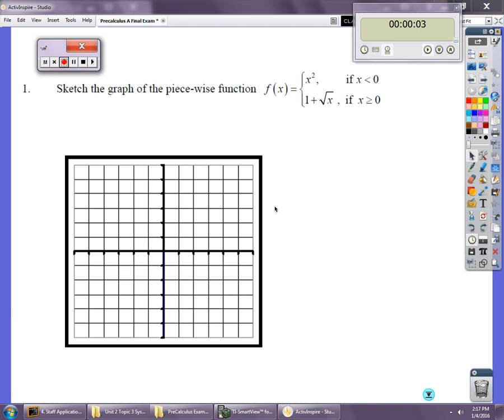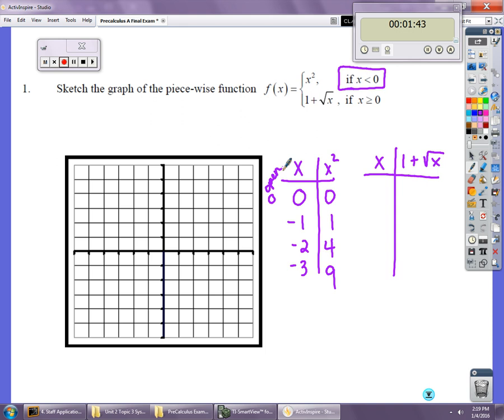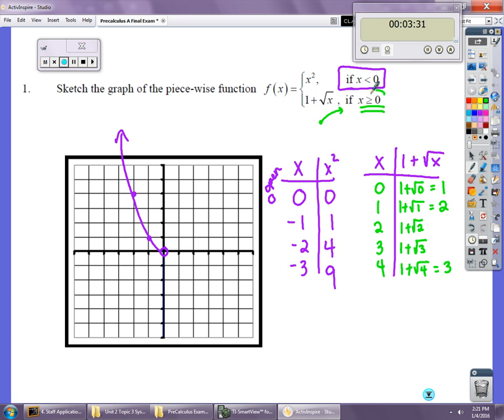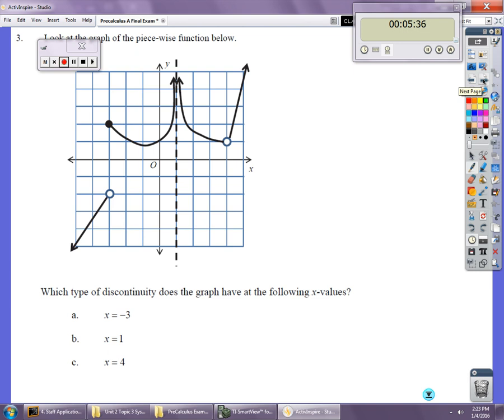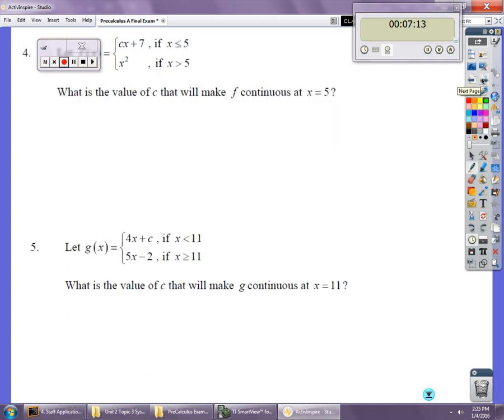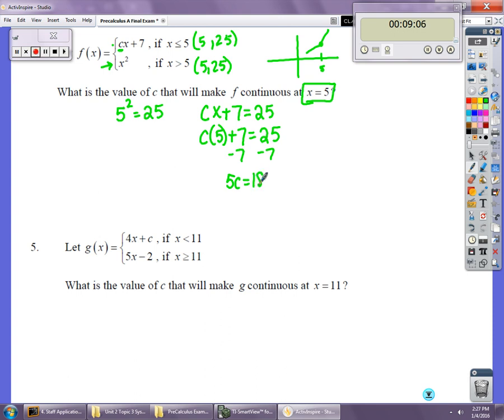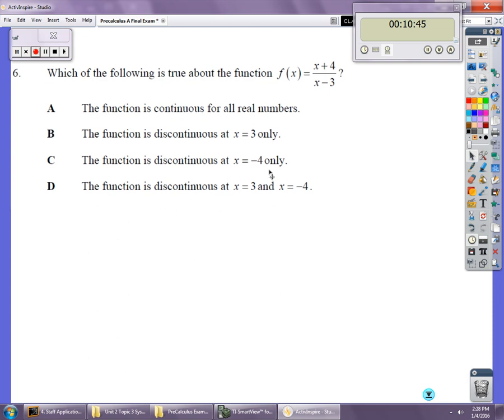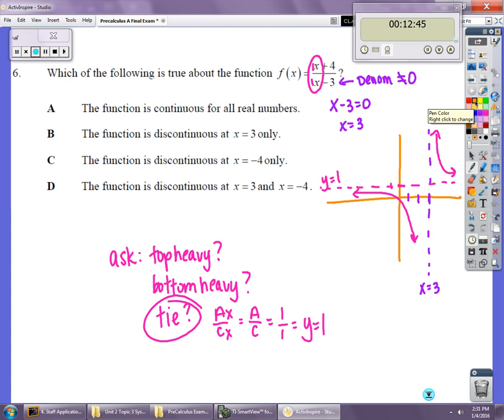1 to 6